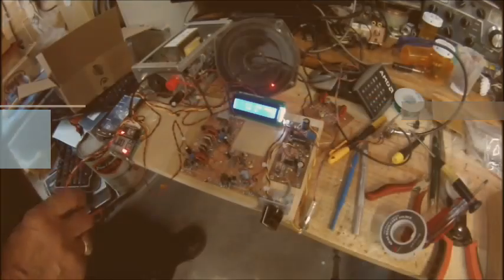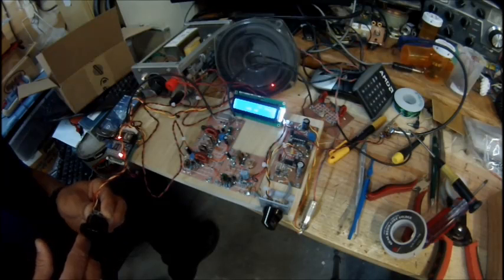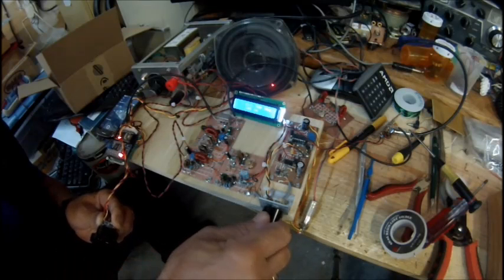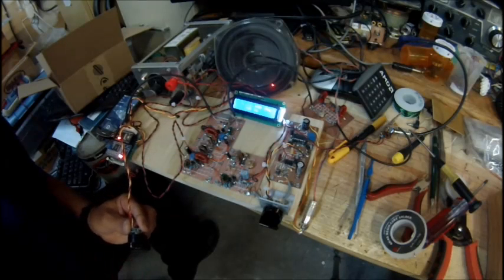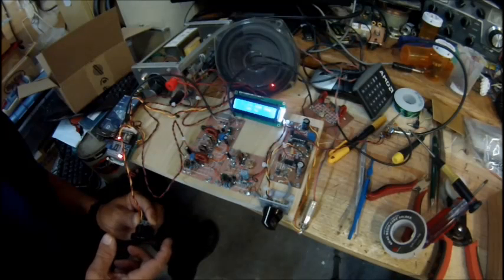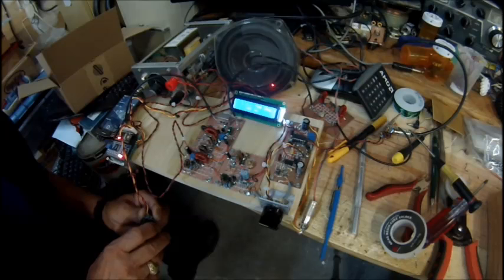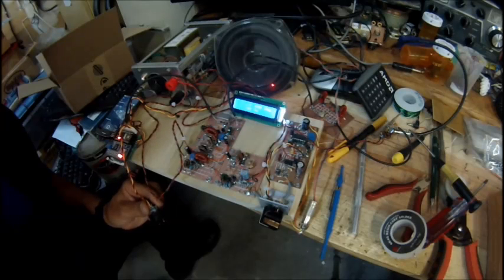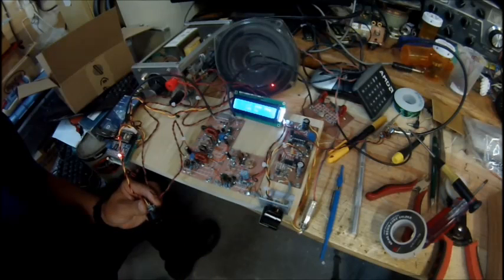Simpleceiver 3rd Generation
We now have a main board where installed on that board is the SBL-1 Double Balanced Mixer, the 1st IF Amp (2xJ310), the four pole Crystal Filter, and the 2nd IF Amp (2xJ310). Listen to the interstation noise --pretty quiet.